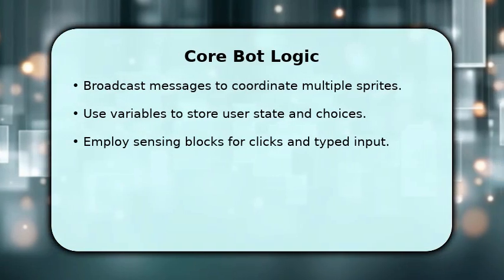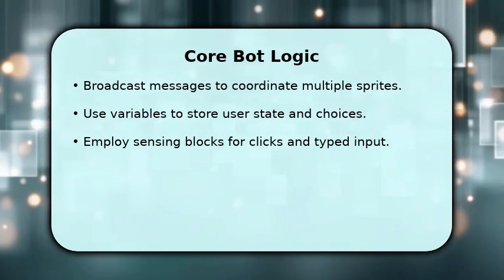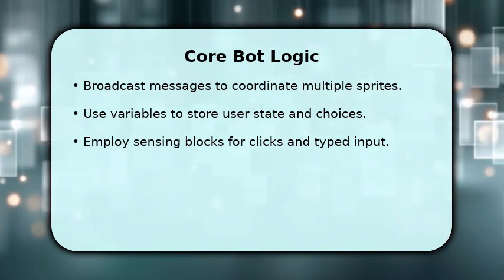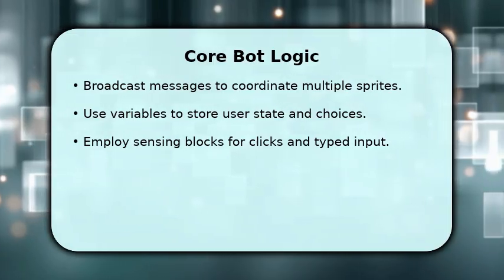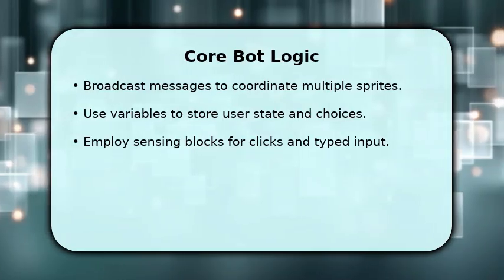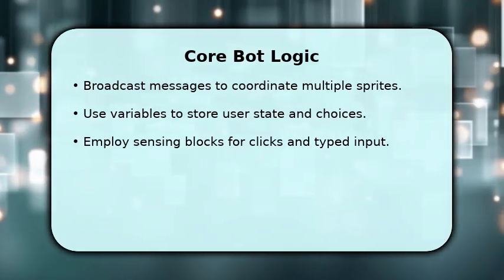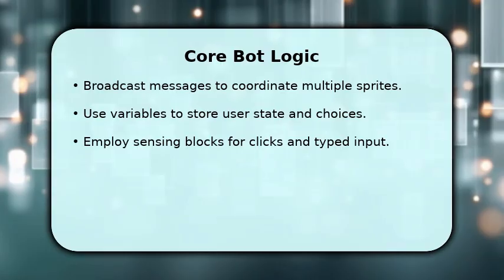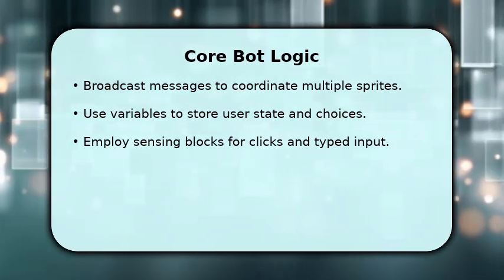How to Make Bot in Scratch (full Guide)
How to Make Bot in Scratch (full Guide) | 🔒 Surfshark VPN Deal — Stay private and secure. $1.99/mo + 3 Months Free ▸

Dive into the world of coding and learn how to create your own bot using Scratch with this comprehensive guide. From setting up your environment to adding interactivity, we cover all essential steps for beginners and experienced coders alike.

Scratch tutorial, create a robot in Scratch, interactive coding project, learn programming basics with Scratch, coding guide